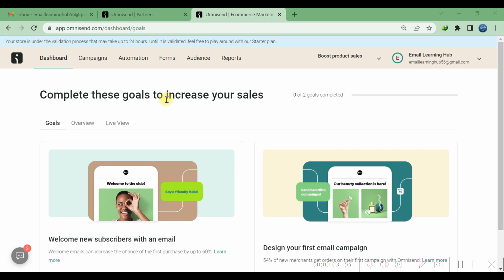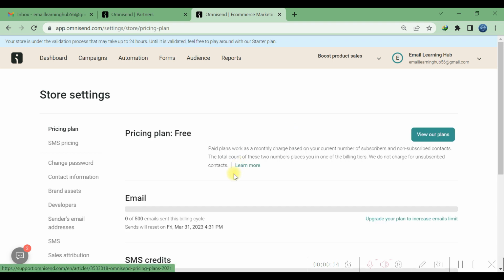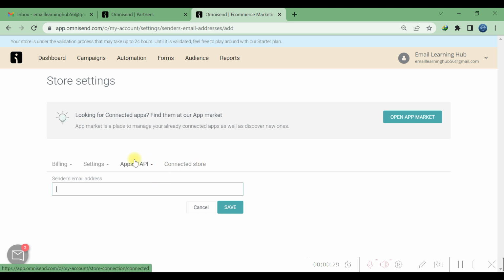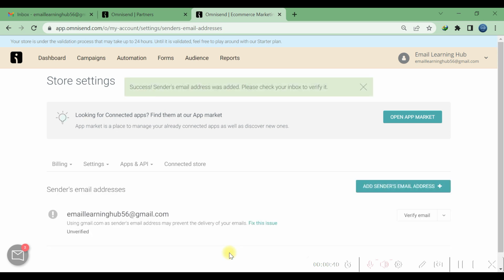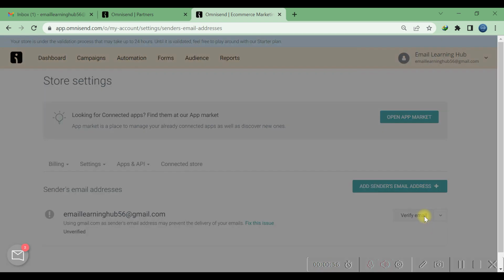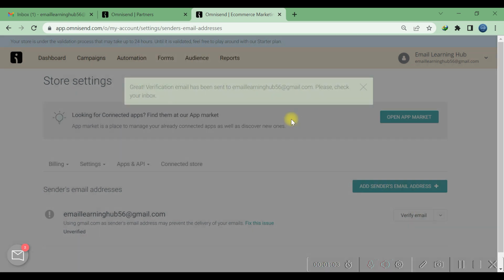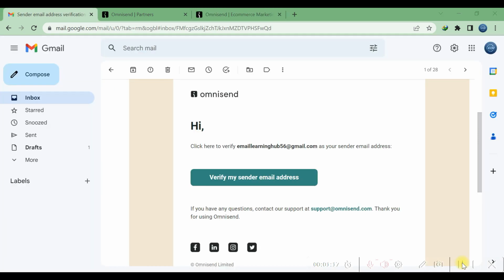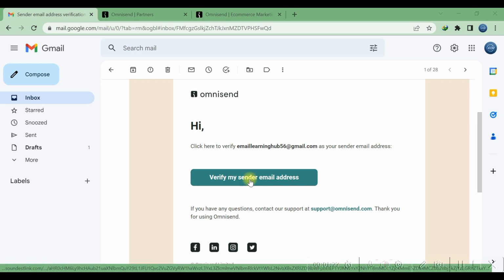How to Add and Verify Sender's Email Address in OmniSend